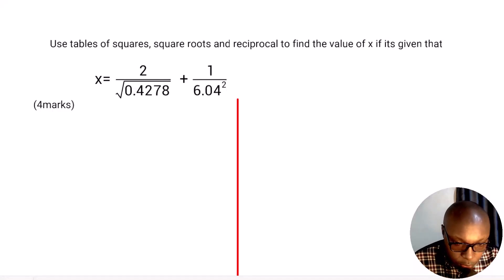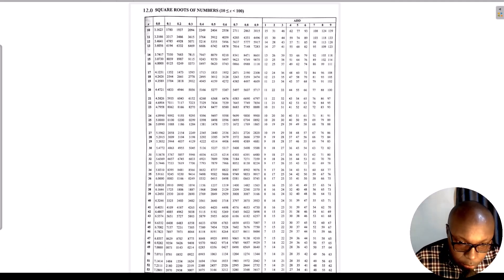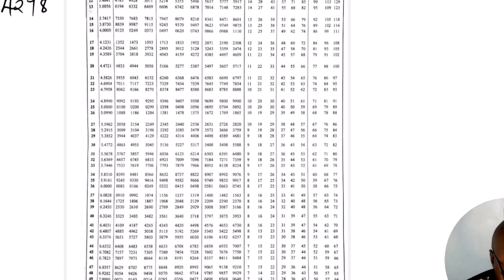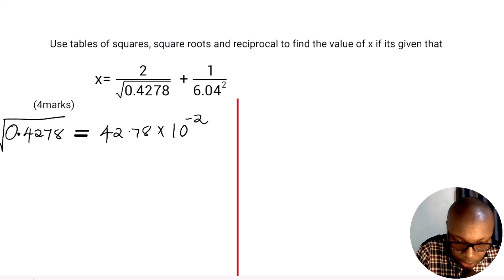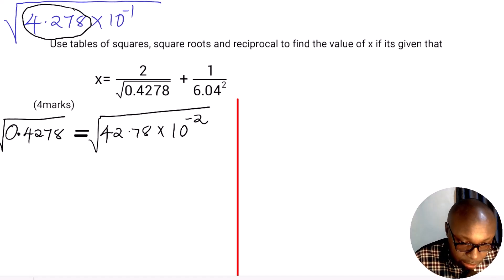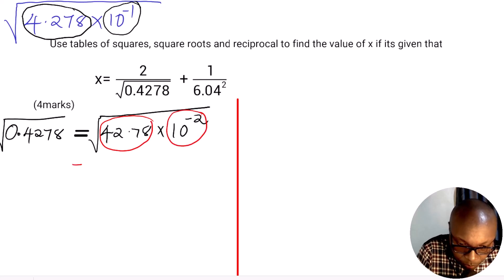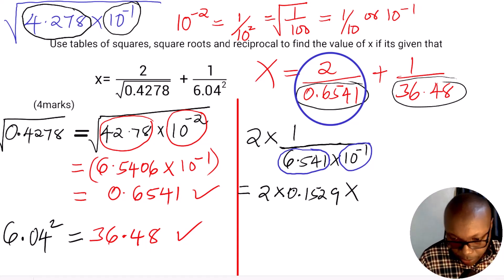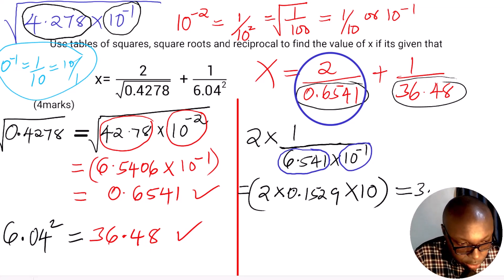TABLES OF RECIPROCALS , SQUARES AND SQUARE ROOTS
In this video, we shall learn how to solve a problem on use of the tables of squares, reciprocals and square roots